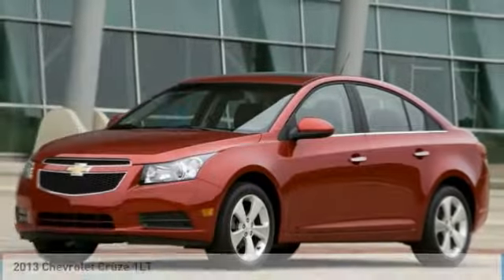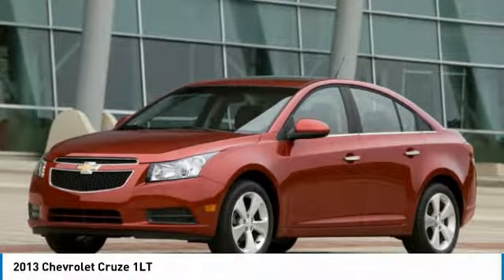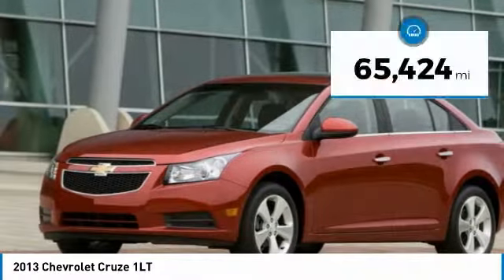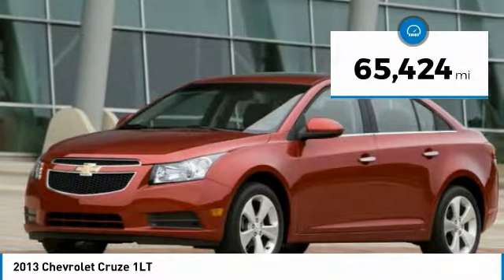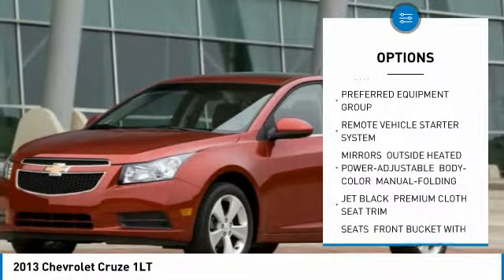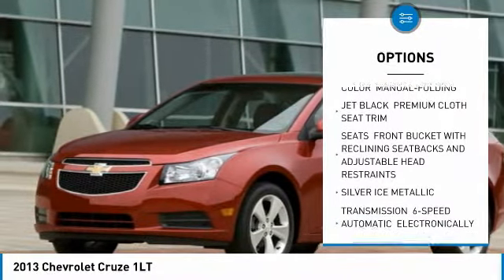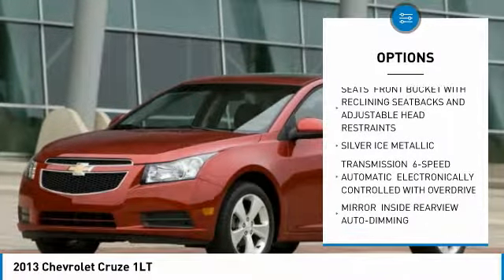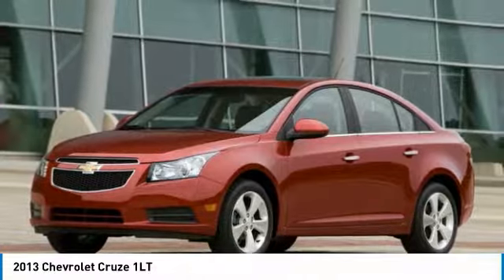2013 Chevrolet Cruze 157551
2013 CHEVROLET CRUZE Sterling, CO
Stock# 157551

Korf Motors
520 E. Chestnut Street

Pick up this Silver Ice Metallic 2013 Chevrolet Cruze, available today. Featuring Automatic transmission, it has 65424 miles. This could be the one you've been searching for.